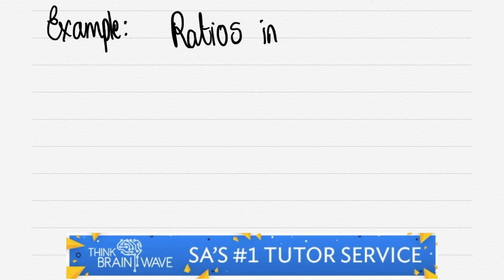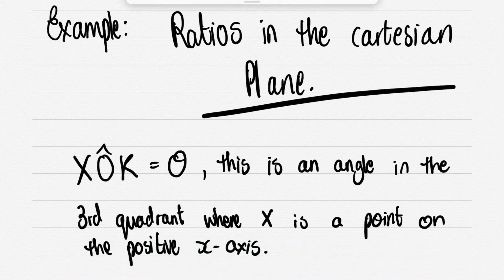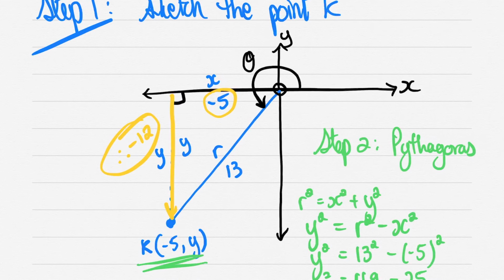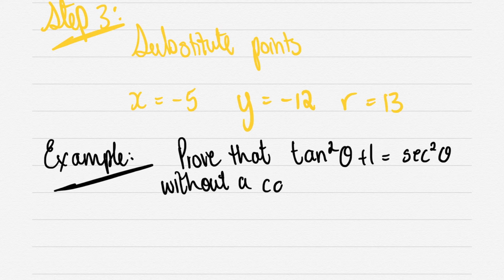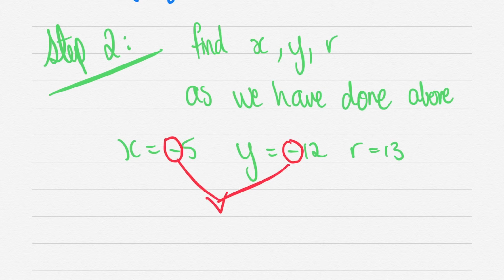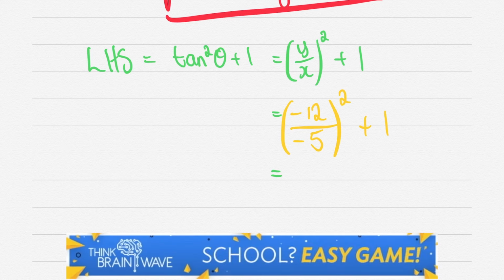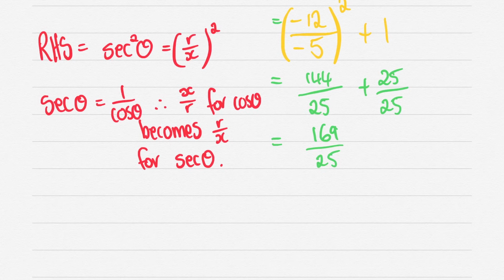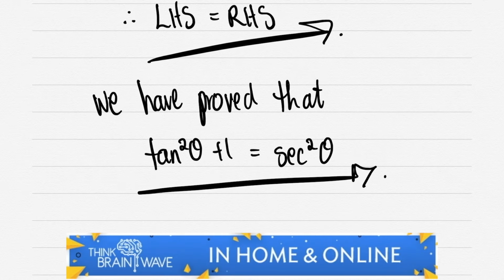14. Grade 10 Trigonometry - Ratios in a cartesian plane example 2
This video is about 14. Grade 10 Trigonometry - Ratios in a cartesian plane  example 2